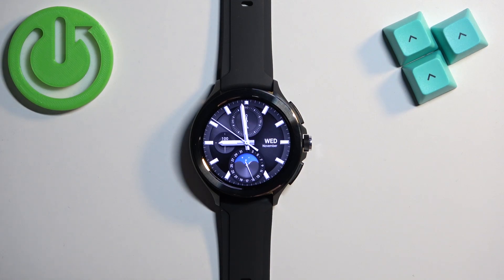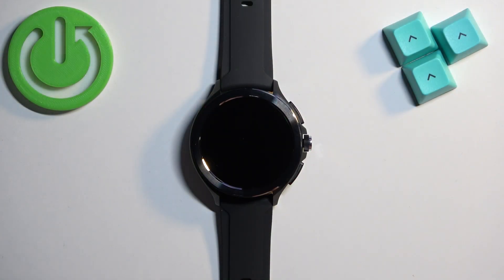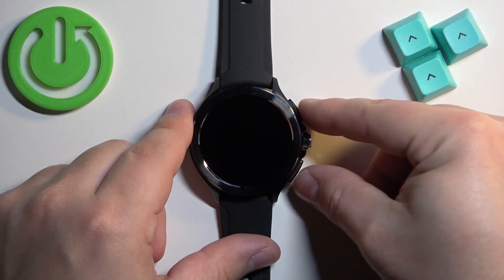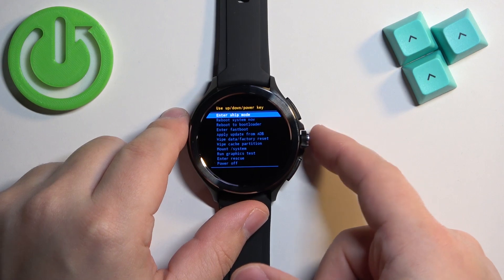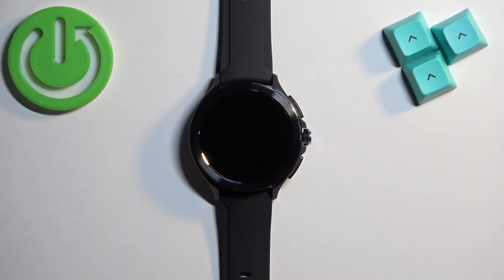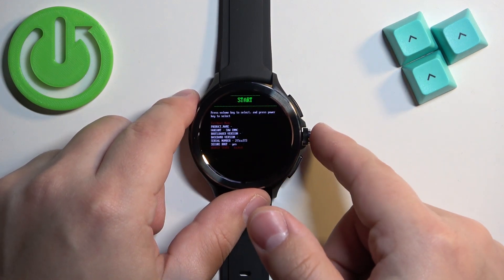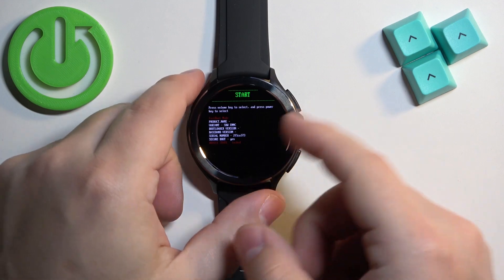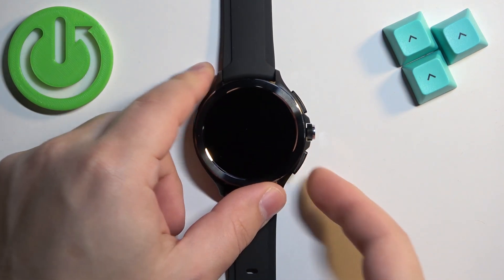How to Enter Bootloader on XIAOMI Watch 2 Pro?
Find out more about XIAOMI Watch 2 Pro
You are looking for a solution to enable fastboot features on your XIAOMI Watch 2 Pro? Want to know how to enable fastboot mode on your XIAOMI Watch 2 Pro? Here is the tutorial to show you how to achieve fastboot mode on your XIAOMI Watch 2 Pro using a combination of keys. To flash recoveries, bootloaders, and kernels on XIAOMI Watch 2 Pro, follow the above guide and enable fastboot mode on your Samsung device. Watch many useful tutorials for XIAOMI Watch 2 Pro on our HardReset.info YouTube channel.

How to enter fastboot mode on XIAOMI Watch 2 Pro?
How to boot fastboot mode into XIAOMI Watch 2 Pro?
How to open fastboot mode in XIAOMI Watch 2 Pro?
How to get access to XIAOMI Watch 2 Pro Fastboot Mode?
How to exit fastboot mode?
How to quit fastboot mode in XIAOMI Watch 2 Pro?